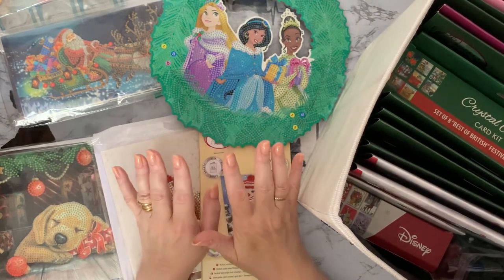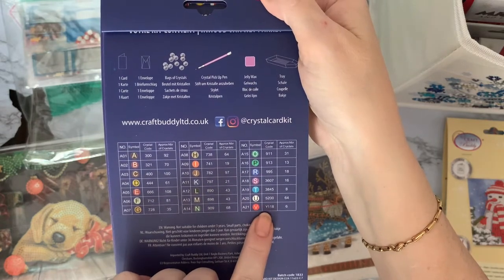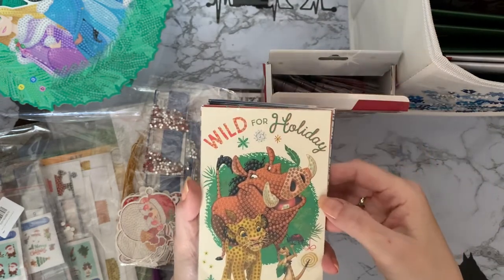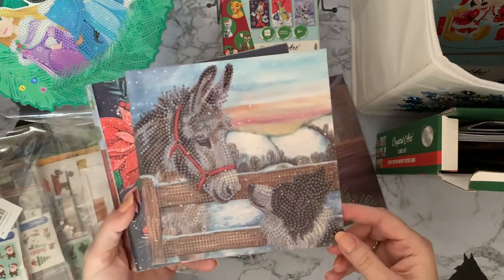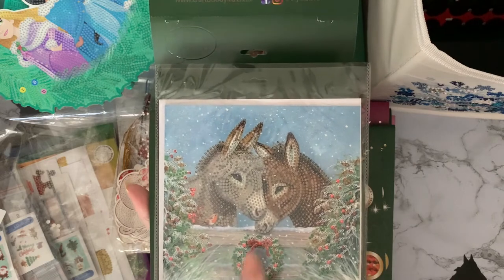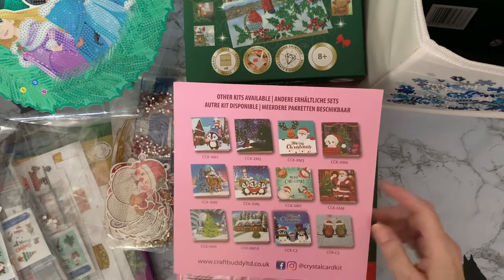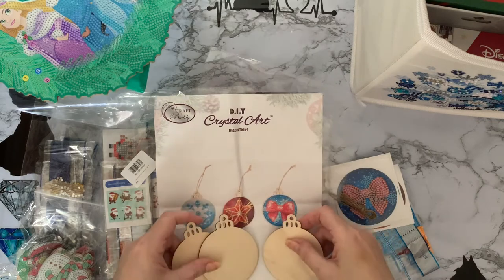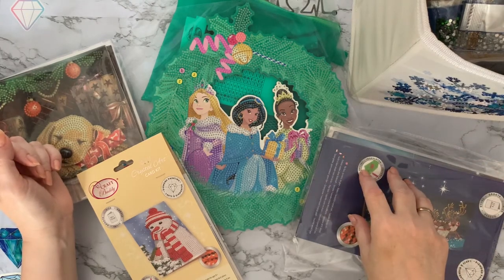Diamond Painting | Christmas Stash Left over from 2021| Do I need to buy more in 2022 ???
Hi everyone, thanks for stopping by. Todays video is a look at my Christmas stash left over from 2021. Do I need anymore this year ?

The cards are all ones I have purchased from Craft Buddy

One of the 5 cards shown Parrots , Mandala , Puppy, Flowers , or Tiger will be sent to one subscriber . The winner will chose which card the would like , and it can be sent to them either completed , or withe the drills to complete themselves .

To take part in the giveaway , comment on this video , and future videos where I ask for a comment. This will be about once  a week
I will also post a picture on Instagram each day ,of a completed card . You can also take part by commenting on that and tagging a friend

I will be working on these  cards in June 2022. Rebecca -  Addmorezest.com , is doing an event for the 30 days of June , to diamond paint each day. I have decided to join in, but do a greeting card a day, rather than a part of a canvass